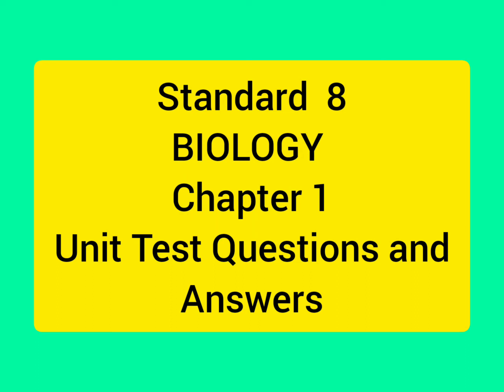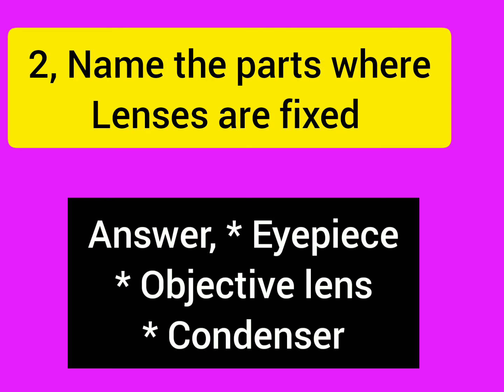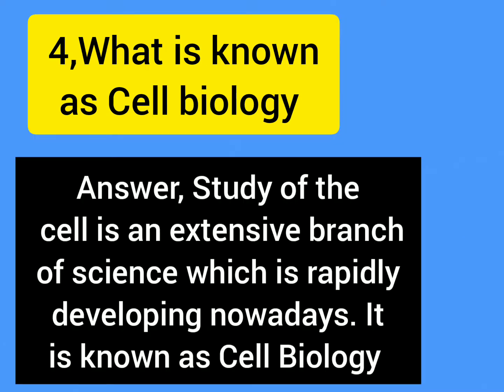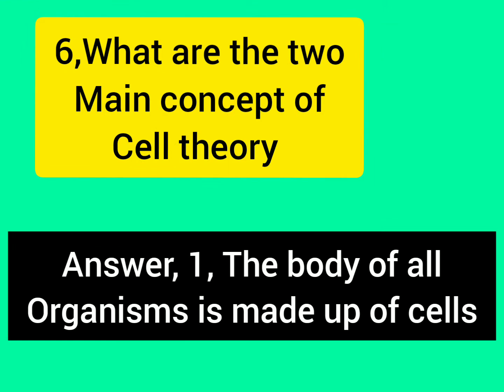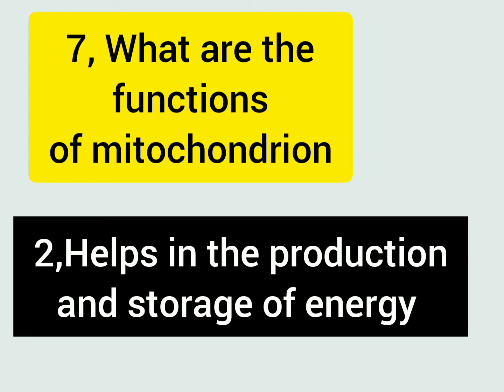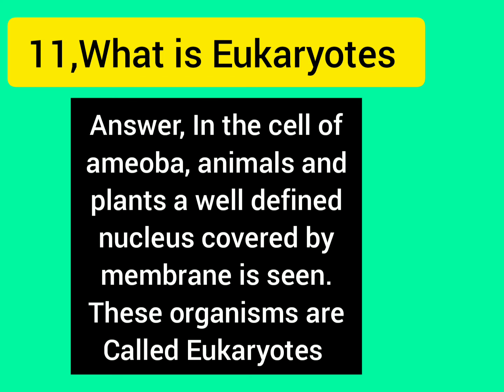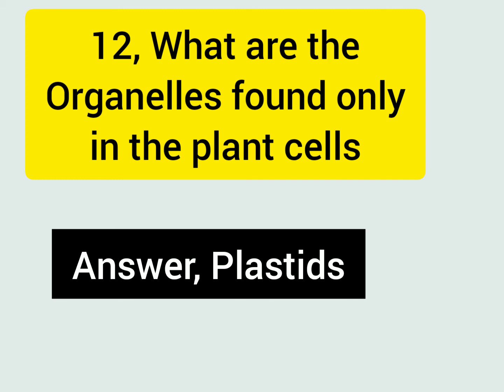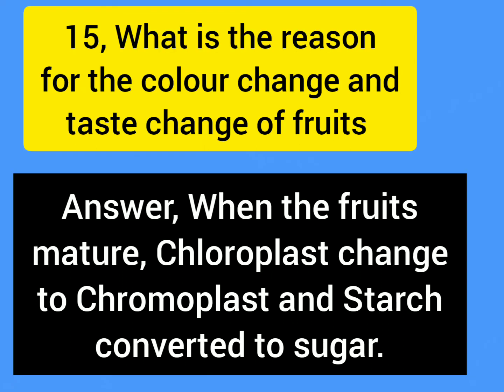Standard 8 Biology Unit 1 Unit test Questions and Answers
Prepared by Anakhanjana

All of you Watch this Study Tips